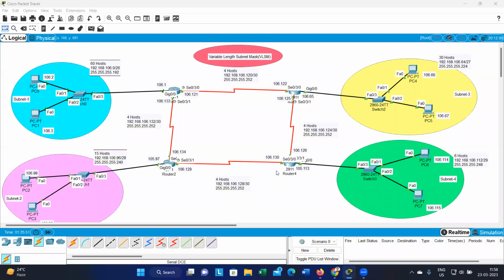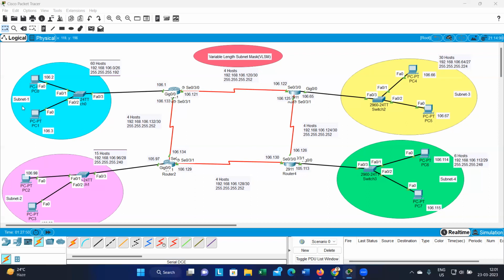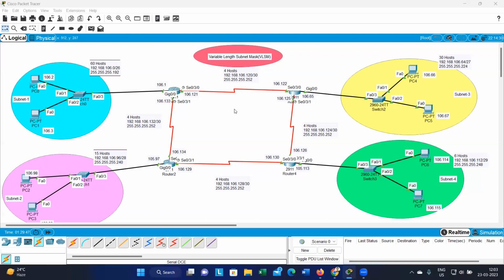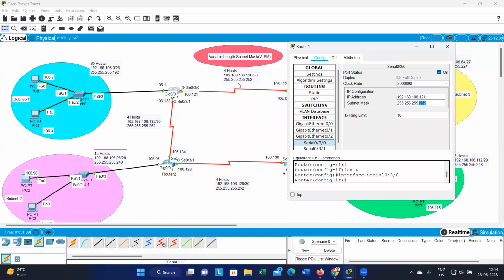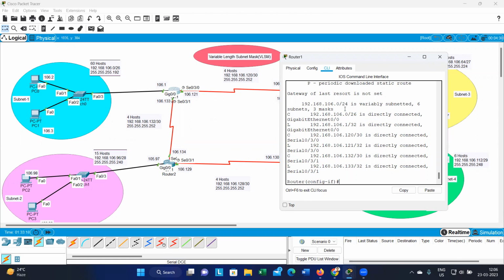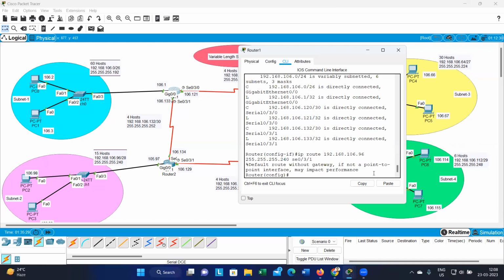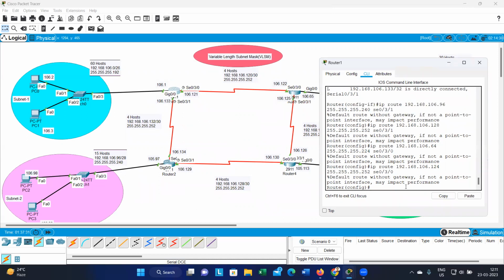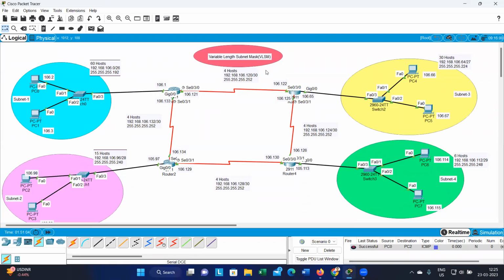VLSM(Variable Length subnet Mask)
VLSM is a technique used in IP address assignment for subnets with different subnet mask